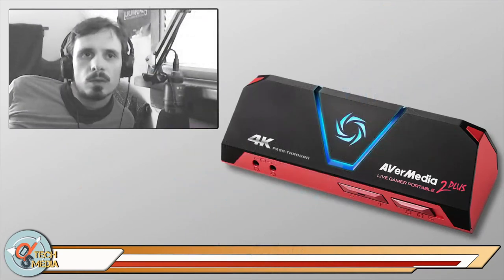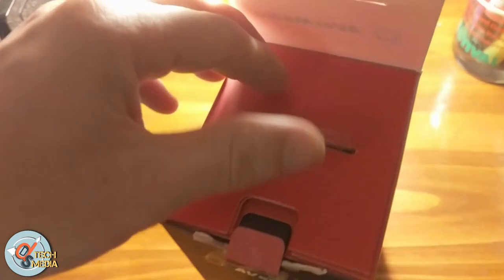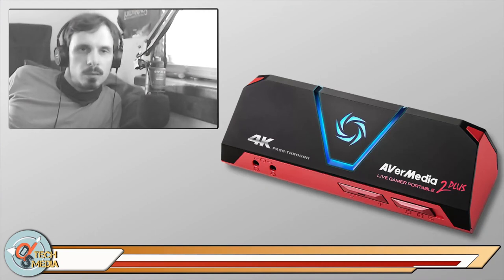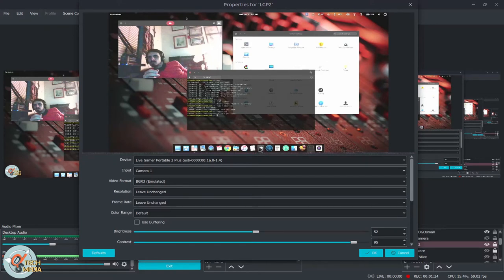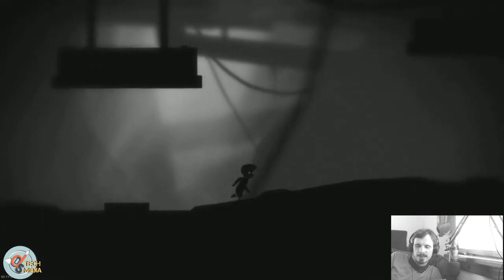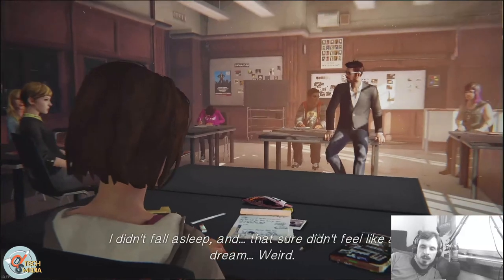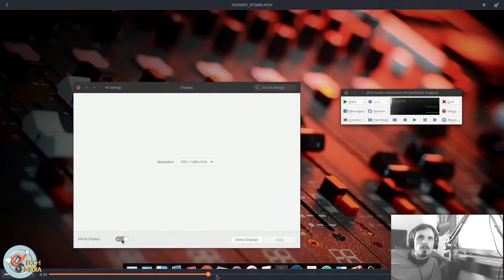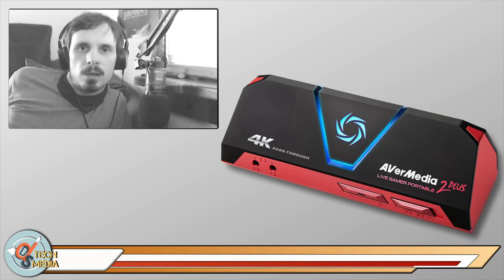Live Gamer Portable 2 Plus Capture Card: OBS & Linux Review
The AVerMedia Live Gamer Portable 2 Plus is an HD capture card with 4K pass through for streaming and recording audio & video. I'll be reviewing & demonstrating how it works on Linux with OBS.